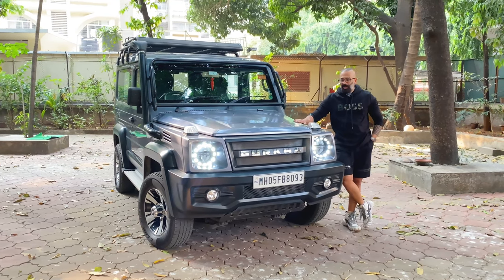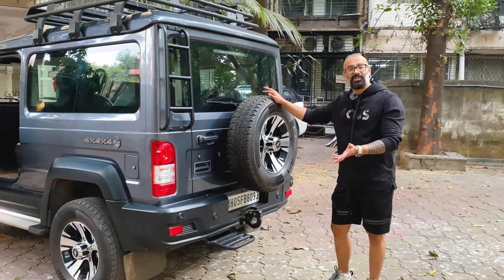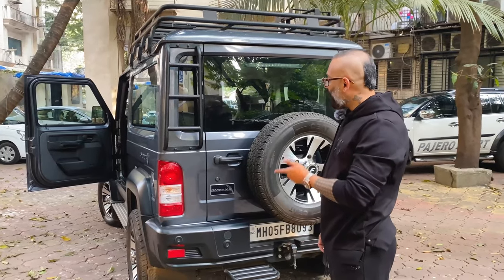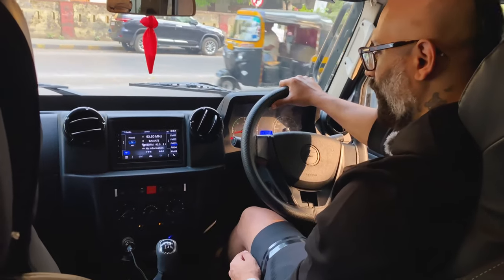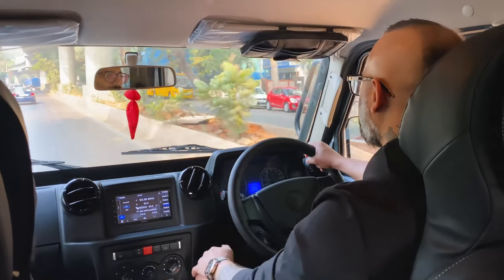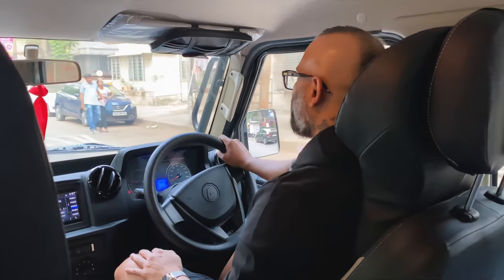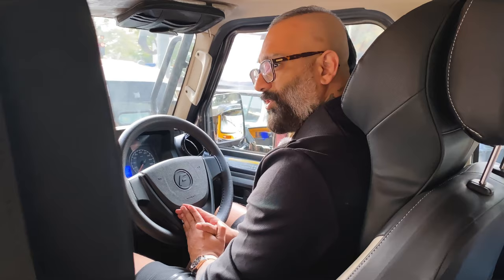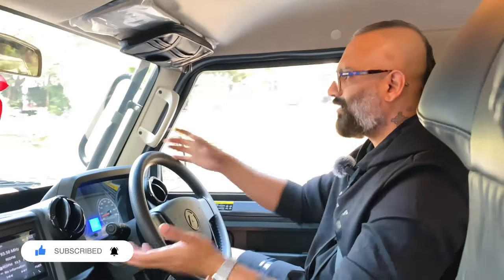Force Gurkha Review 2023 | Force Gurkha 4X4 The Indian G-Wagon, Find out how practical it is ?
🚙 Buckle up for the ultimate Force Gurkha 2023 adventure! In this in-depth review, we explore every inch of this off-road beast, from its rugged design to its powerful performance on challenging terrains. If you're a true SUV enthusiast or considering the Force Gurkha as your next ride, this video is a must-watch!

🌟 Key Highlights:

Design and Build: Discover the rugged aesthetics and robust build that make the Force Gurkha stand out. We'll take you through its exterior features and design elements that scream off-road capability.

Performance: Get ready for a thrilling ride as we test the Force Gurkha's performance on various terrains. From rocky trails to muddy paths, we push this beast to its limits, showcasing its power, torque, and off-road prowess.

Interior Comfort: Explore the comfort and convenience inside the Force Gurkha's cabin. We delve into the spacious interiors, premium materials, and cutting-edge features that enhance the driving experience.

Off-Road Features: Dive deep into the specialized off-road features that set the Force Gurkha apart. Differential locks, ground clearance, and suspension system – we cover it all to give you a comprehensive understanding of its off-road capabilities.

🔧 Maintenance and Reliability:
We'll discuss the Force Gurkha's reliability and ease of maintenance. Learn about the key aspects that make this SUV a dependable companion for your off-road adventures.

🔍 Why Choose the Force Gurkha?
Find out what makes the Force Gurkha a top choice for off-road enthusiasts. We'll weigh its pros and cons, helping you decide if you're considering this powerhouse for your next SUV purchase.